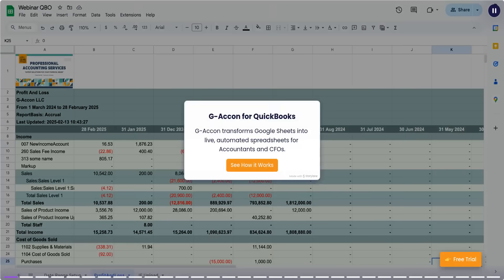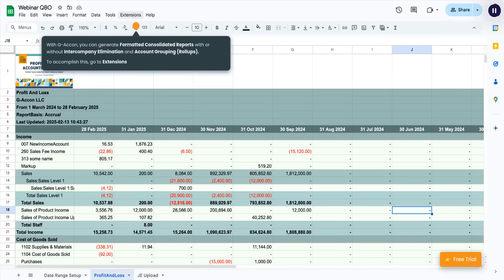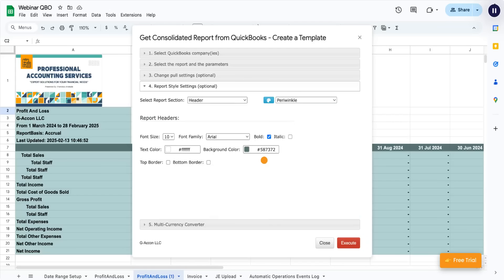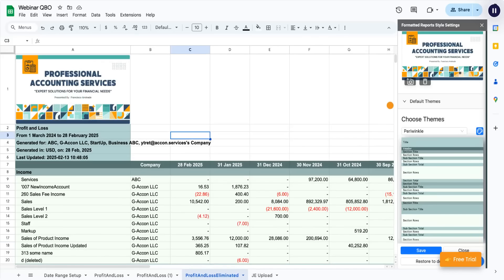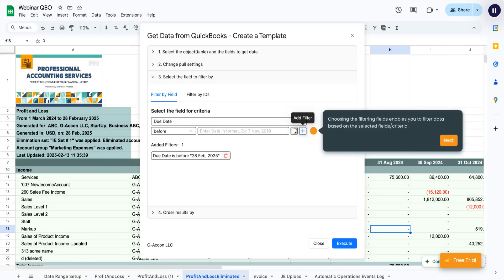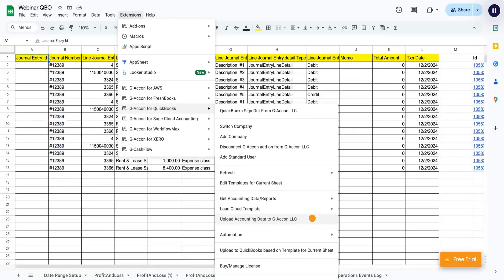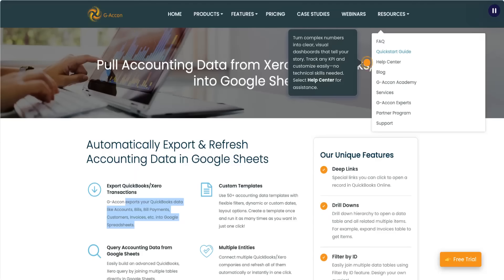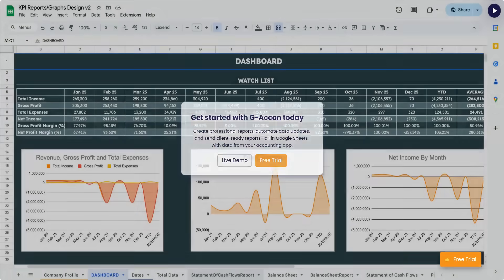Unlock the Power of QuickBooks + Google Sheets with G-Accon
G-Accon transforms Google Sheets into a live, automated financial workspace for accountants, CFOs, and bookkeepers. With real-time two-way sync, formatted reports, bulk data uploads, and customizable KPI dashboards, you can streamline your QuickBooks Online or Xero reporting and data cleanups like never before!

 Key Features Covered in This Video:

0:00 Introduction – Transform Google Sheets with G-Accon
0:10 Live Two-Way Sync & Automation
0:18 Formatted Reports: Profit & Loss & Consolidated Reports
0:36 Generating Consolidated Reports with Intercompany Eliminations
1:02 Customizing Reports: Themes, Colors, and Styling
1:34 Editing Templates & Adjusting Report Formatting
2:01 Downloading QuickBooks Data: Accounts, Invoices & More
2:28 Filtering & Sorting QuickBooks Data in Google Sheets
2:42 Automating Workflows: Auto-Refresh & Report Scheduling
3:06 Bulk Upload, Modify, or Delete QuickBooks Records
3:39 Creating Journal Entries & Verifying in QuickBooks
3:45 Building KPI Dashboards: Track Metrics in Real-Time
4:09 Final Thoughts – Automate & Streamline Your Workflow